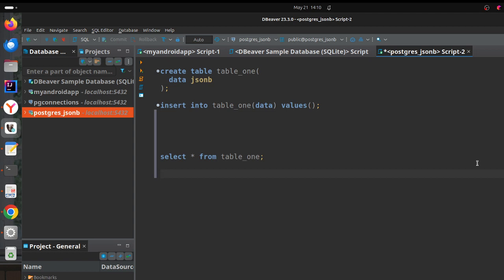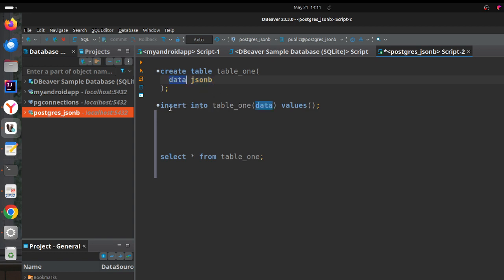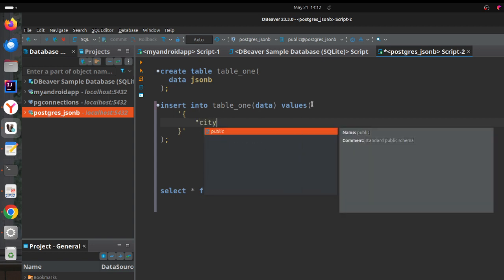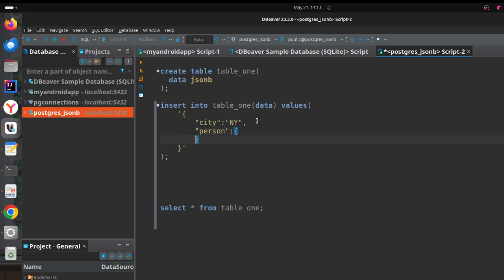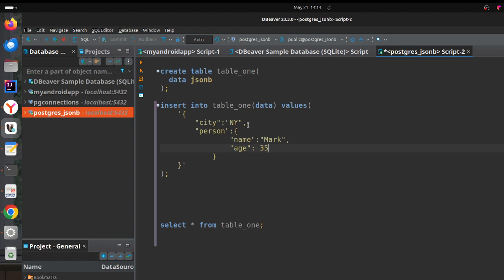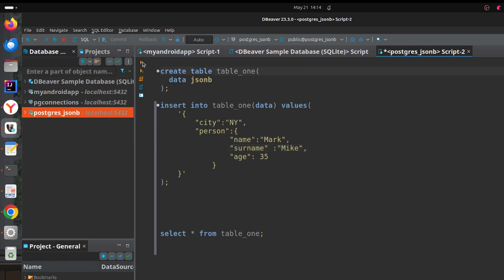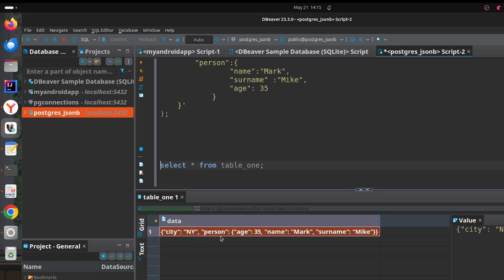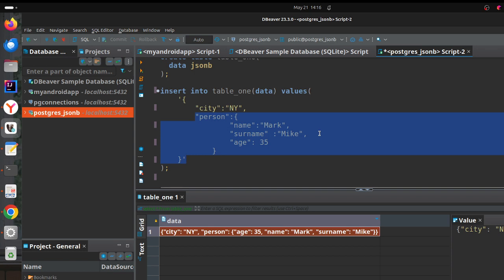2 Jsonb populate data structure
How to populate a column with data using the Jsonb structure.

OR , Get the book with the course , US$15.0